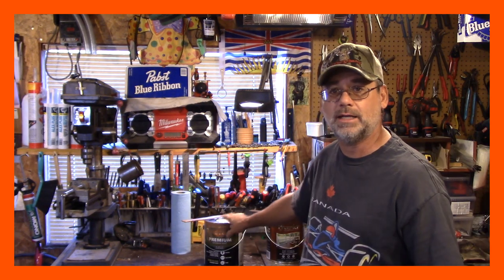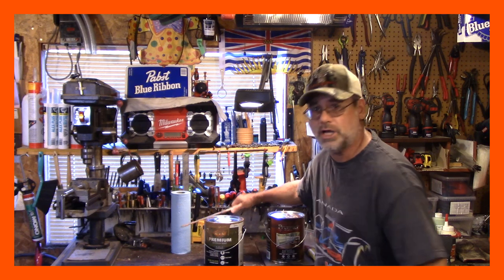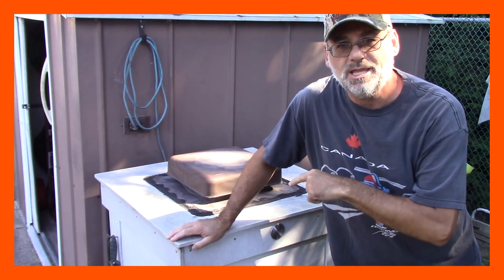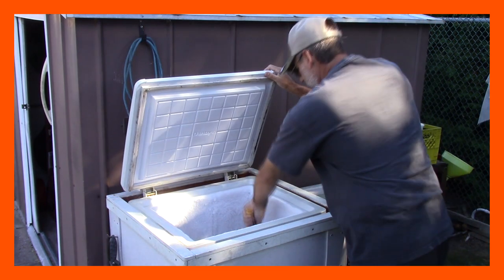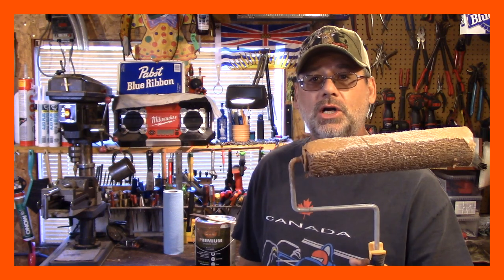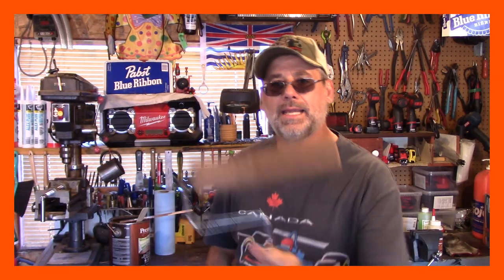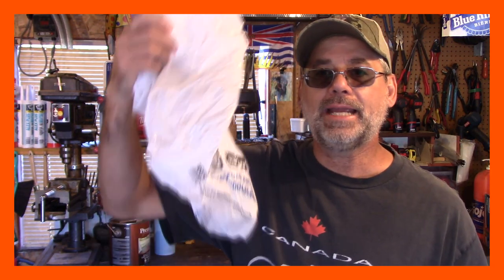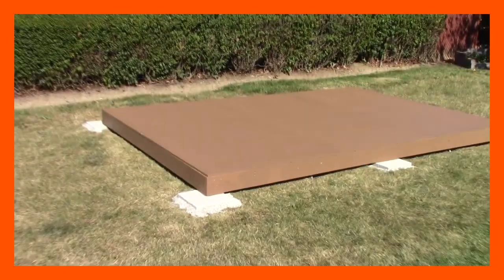HOW TO BUILD A SHED IS ON HOLD - A COOL PAINT ROLLER OR PAINT BRUSH HACK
THE SHED BUILD SERIES FROM THE START

I look forward to getting back on the garden shed build as soon as possible.